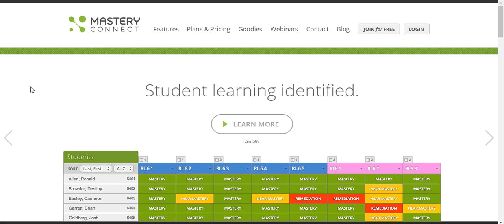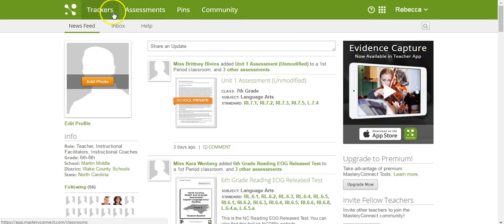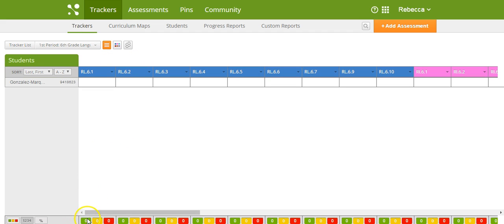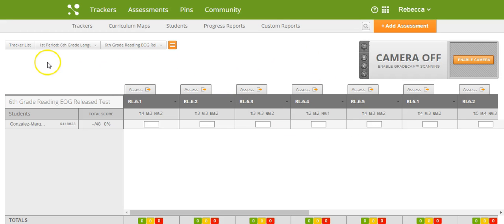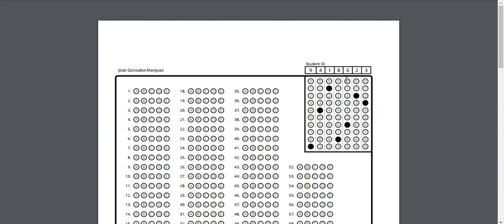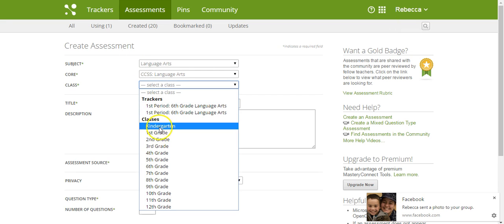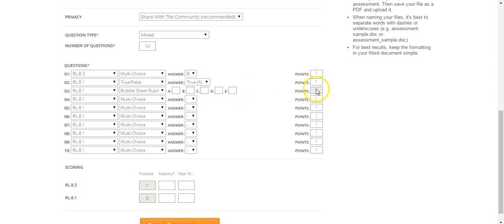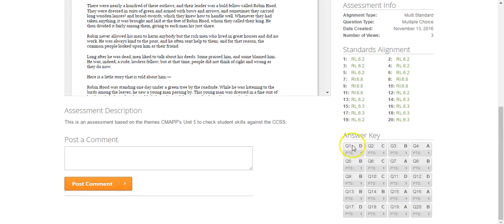Setting Up Trackers & Assessments in Mastery Connect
Mastery Connect is a great way to track your students' mastery of standards-aligned content. See how to set up trackers, find assessments and add them to trackers, and administer assessments!